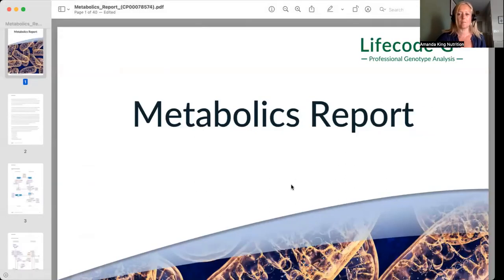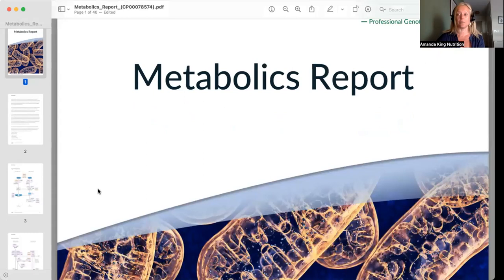Can your DNA report tell you what diet is right for you?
Nutrition Education Content